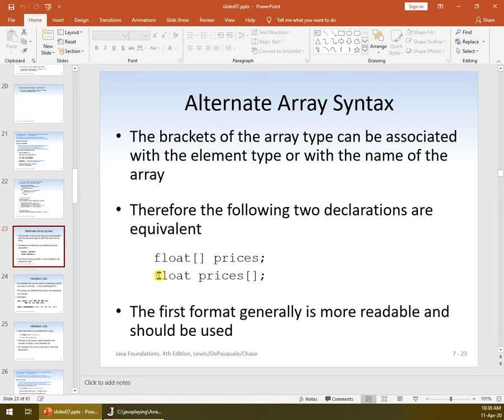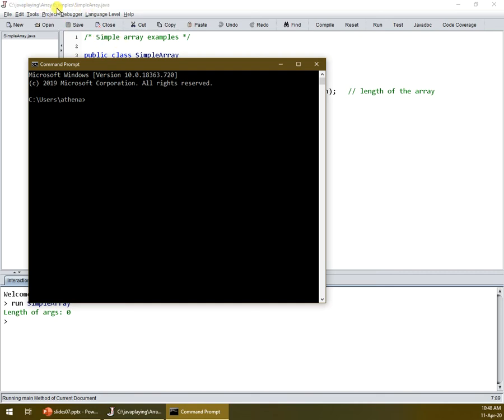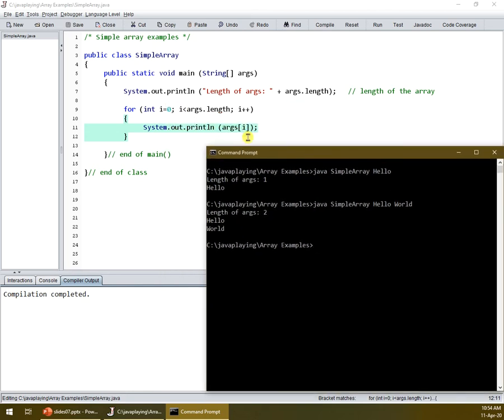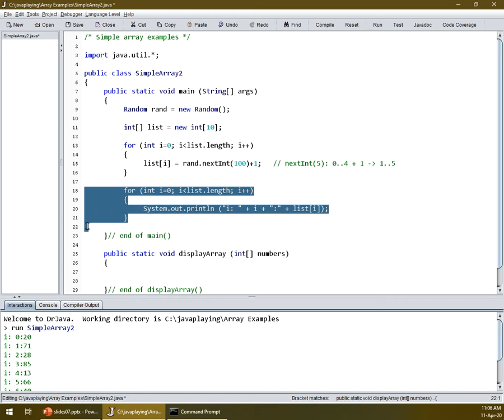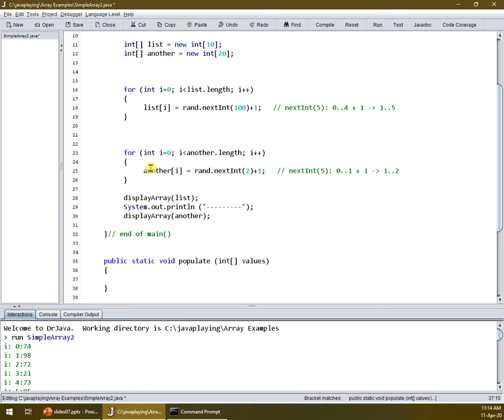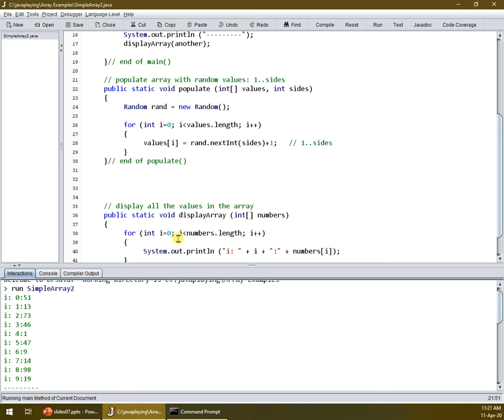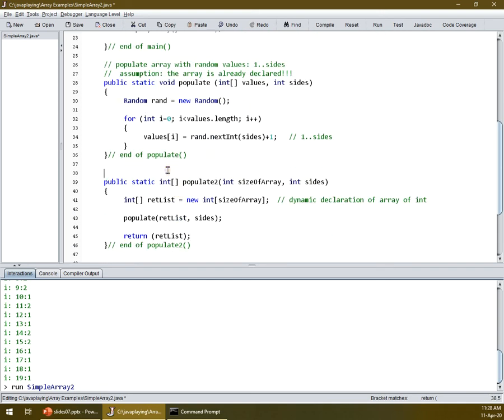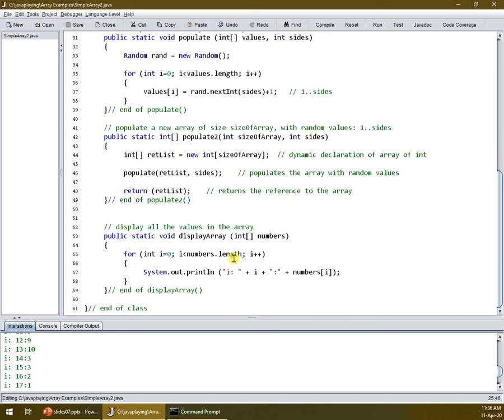12 Java arrays: manipulating array data with methods, and purpose of String args (secret revealed)